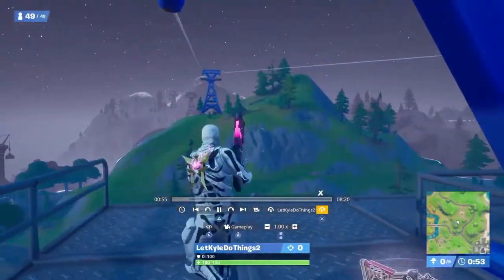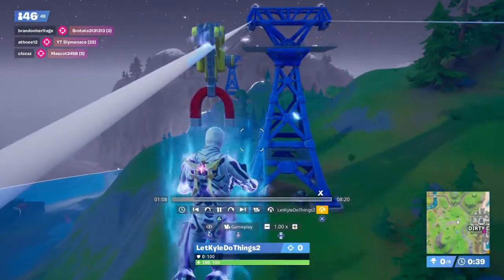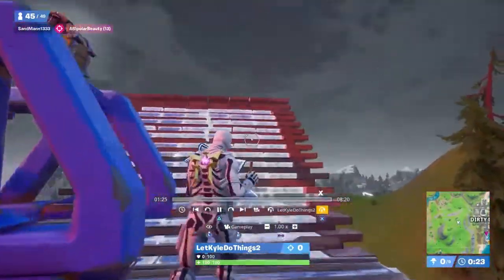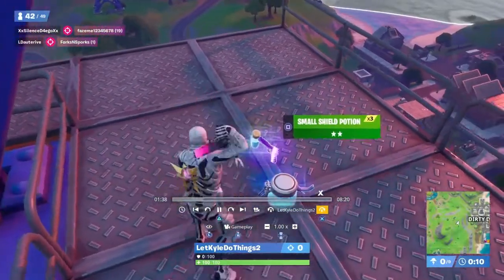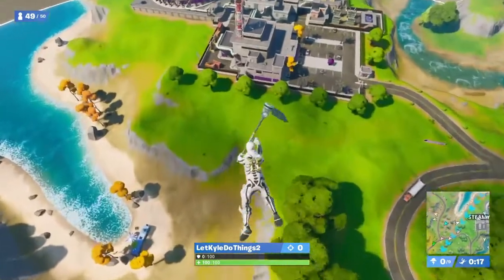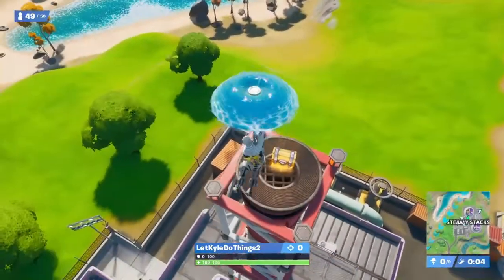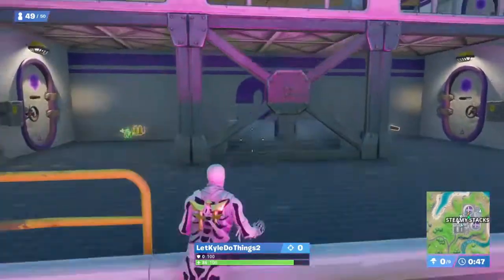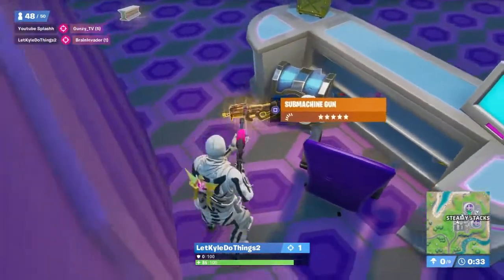Victory Does Run Bone-Deep! | Its Close Quarters with 3 people and 1 Tiny Circle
If you missed the original in my stream here's the whole match! But do feel free to check out my stream and my live reaction to it!
Welcome to Let Kyle Do Things! I Mainly Play games (Yes Fortnite) among other games I may slip in here and there, But, I hope you can stay friendly, Wholesome, Laugh, Have fun, and most importantly Stay Ahhhsome!